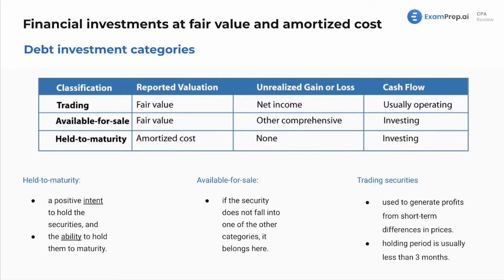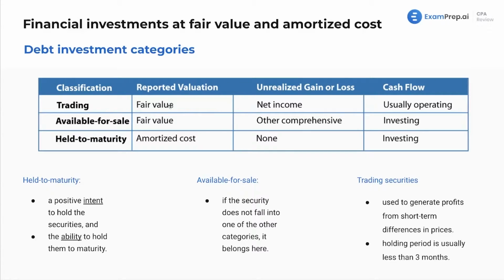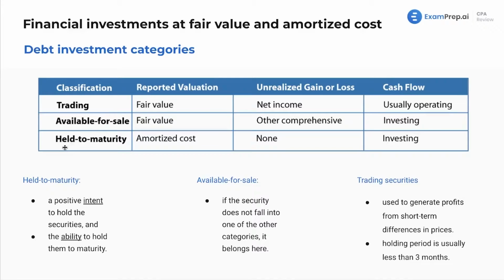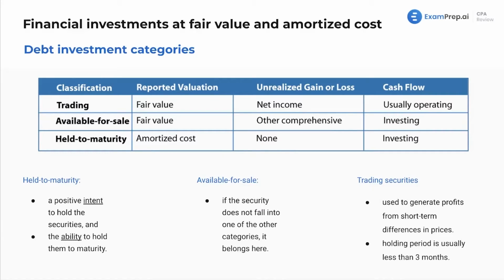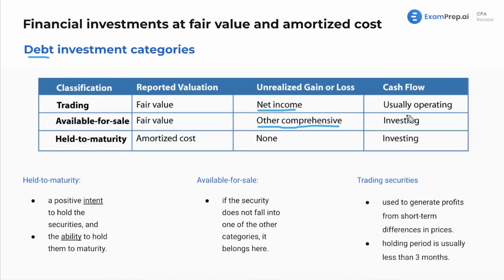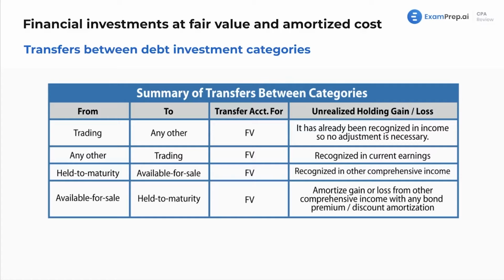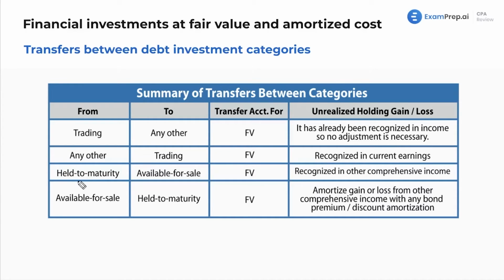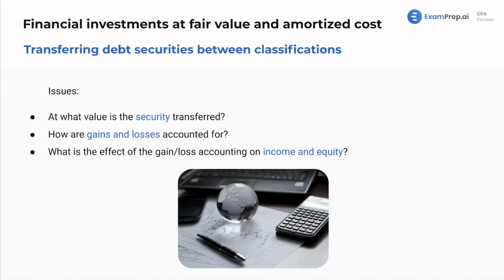Debt Investment Categories - FAR Exam Prep